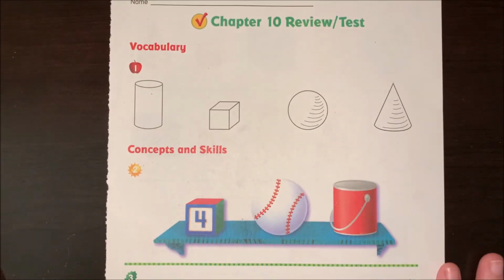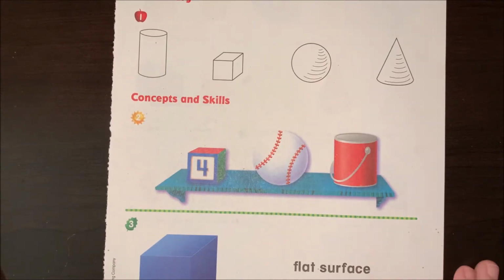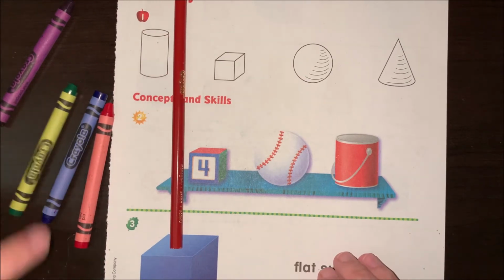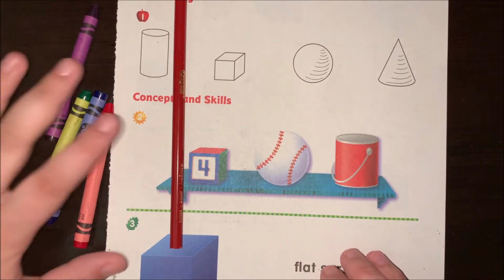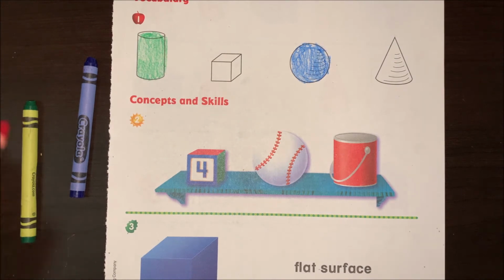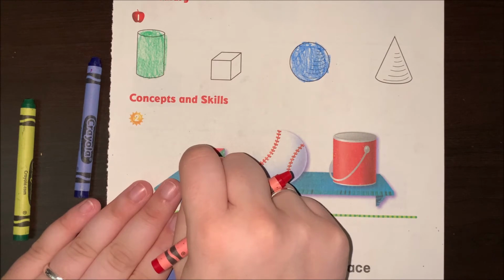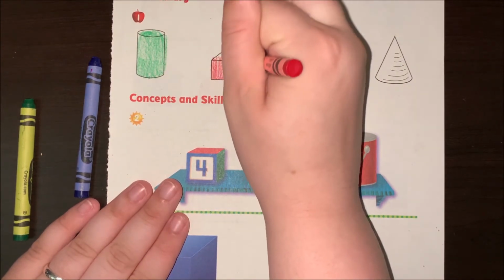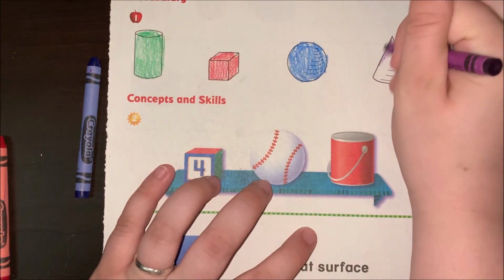Chapter 10 Review